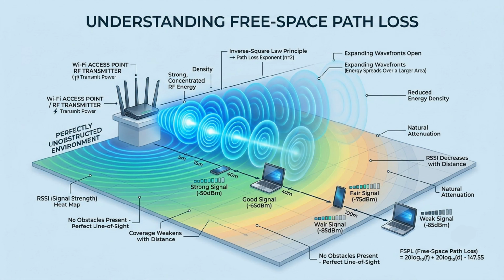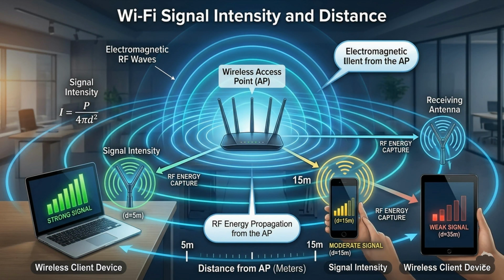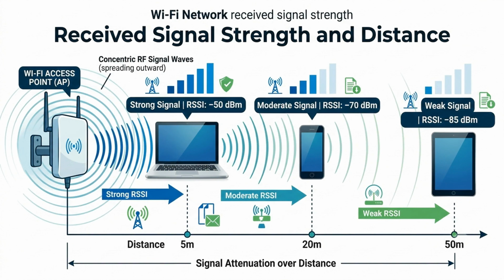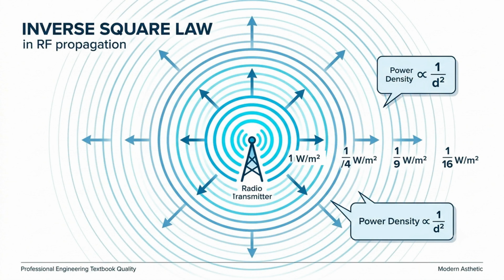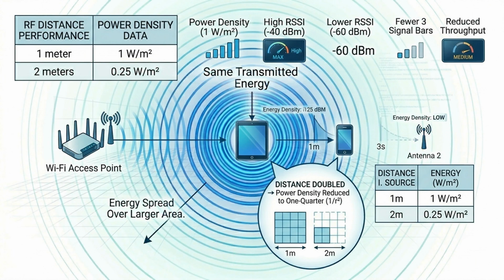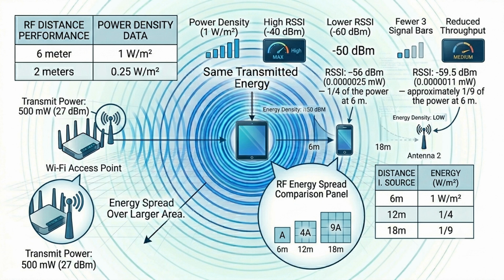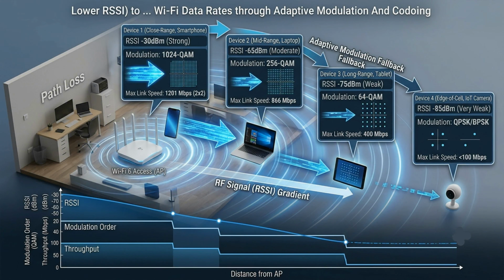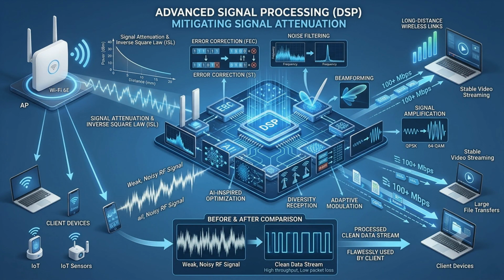Effect of Inverse Square Law on RF Propagation | Video 9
When radio signals travel through air or a vacuum, they get weaker the farther they go. This phenomenon is called free-space path loss, which is crucial for making wireless communications work effectively. The inverse square law is a fundamental principle that dictates how RF signals weaken as they travel through space, influencing the design and performance of wireless communication systems.